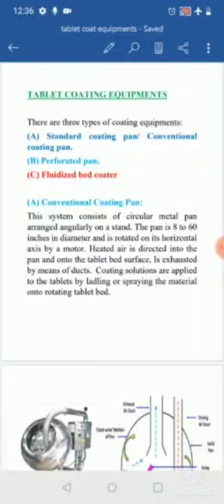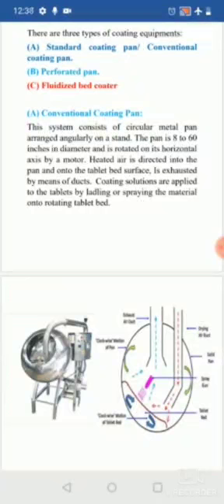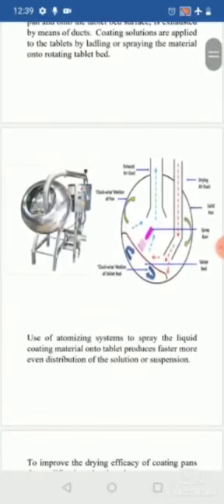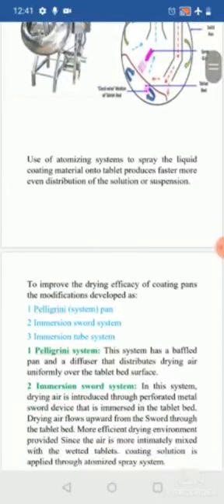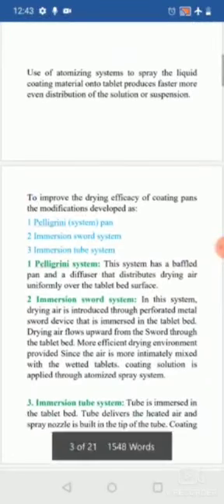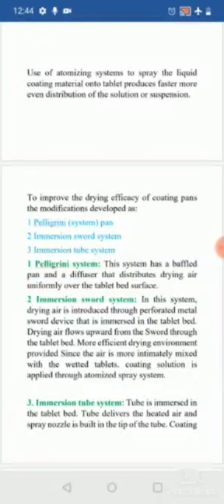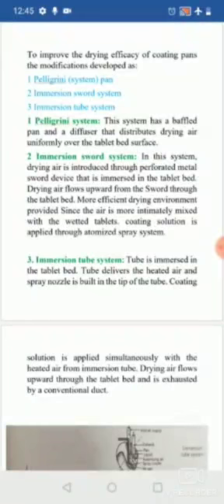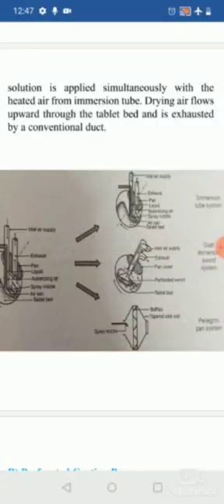tablet coating equipment